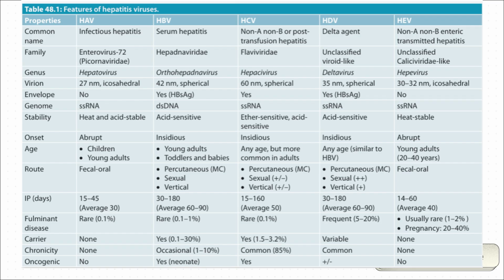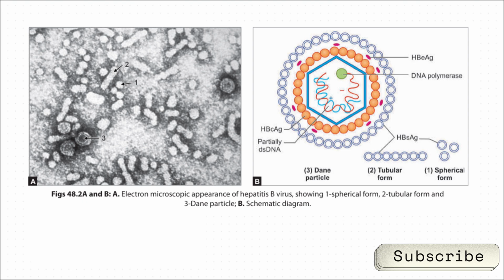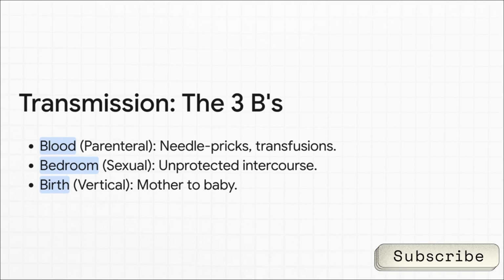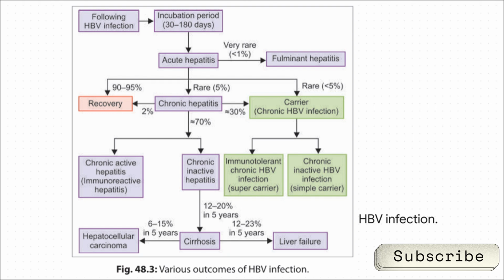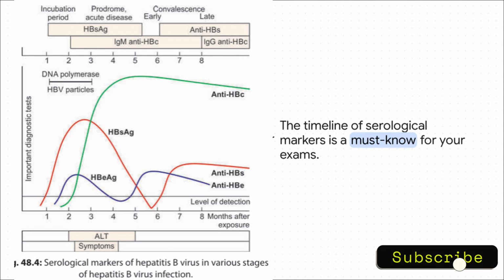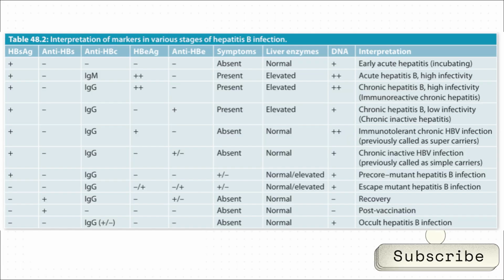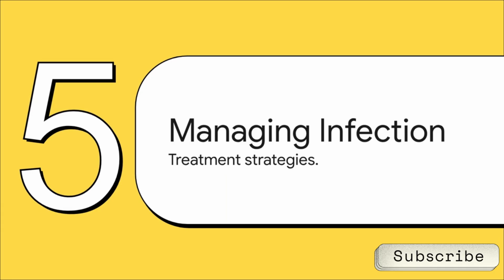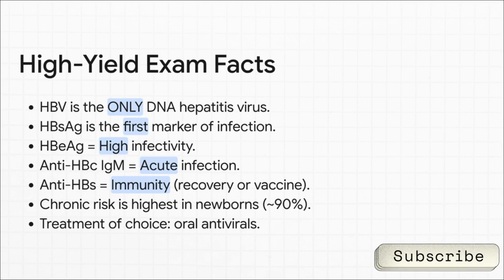Hepatitis B Virus (HBV) | DNA Virus Explained | Apurba Sastry Microbiology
Welcome to our Microbiology learning series based on Apurba Sastry textbook – simplified for MBBS students, NEET PG, NEXT, and University exams.

In this video, we explain Hepatitis B Virus (HBV) – a DNA virus belonging to the Hepadnaviridae family – in a simple, structured, and exam-focused way.

🔍 What you will learn in this video:

Introduction & Classification – why Hepatitis B is unique among Hepatitis viruses (DNA virus vs RNA viruses).

Structure & Antigens – detailed breakdown of HBsAg, HBcAg, HBeAg, and their importance in diagnosis.

Transmission & Epidemiology – major modes like blood transfusion, sexual contact, vertical transmission, and risk groups.

Pathogenesis & Clinical Features – how HBV infects hepatocytes, causes acute/chronic hepatitis, cirrhosis, and hepatocellular carcinoma.

Serology & Diagnosis – interpretation of HBsAg, Anti-HBs, HBeAg, Anti-HBe, Anti-HBc IgM/IgG for exam questions.

Treatment & Prevention – antiviral therapy, passive immunization, and most importantly, the Hepatitis B vaccine.

✨ This video is perfect for:

Second-year MBBS students preparing for University practical & theory exams.

NEET PG / NEXT aspirants who need a crisp, high-yield review of Hepatitis B.

Anyone wanting a clear, easy-to-follow explanation of HBV from standard microbiology references.

📚 Reference: Apurba Sastry, Essentials of Medical Microbiology (Standard Textbook for MBBS).